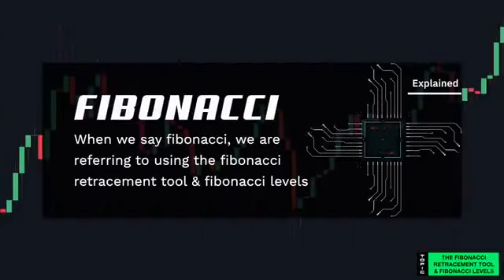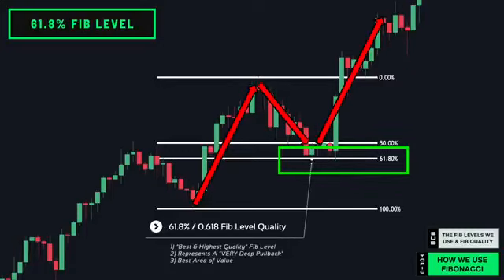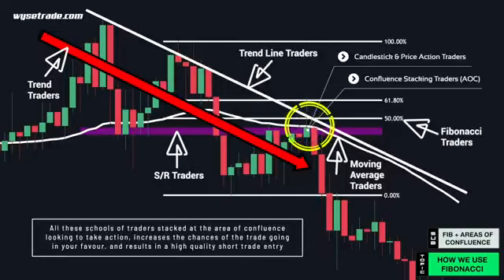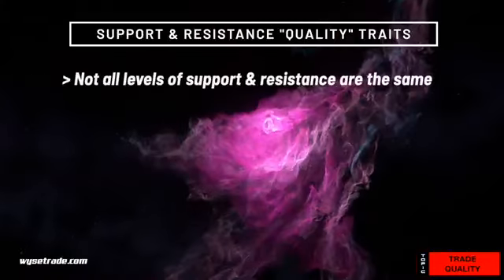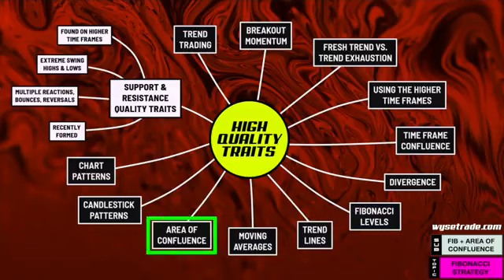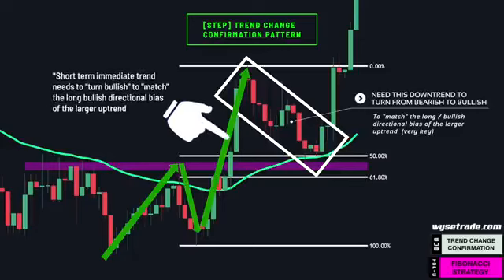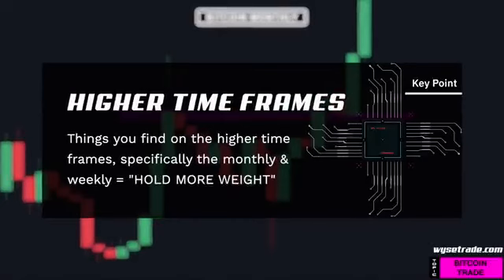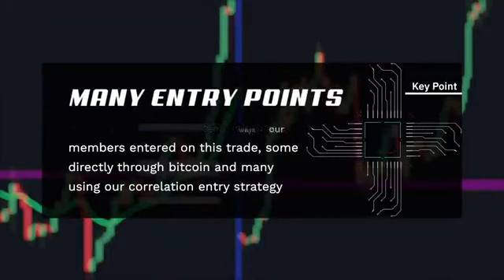The Complete Price Action Course - Advanced Forex/Crypto Trading 💎💎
Analyze, understand, predict price movements and trade intuitively.

Realize that that price is the only leading indicator out there and it’s the only thing that we need to look at.

Become a better trader and start becoming profitable with the right money management.